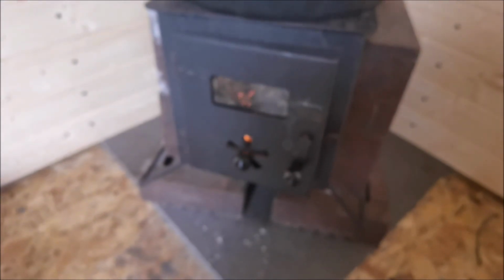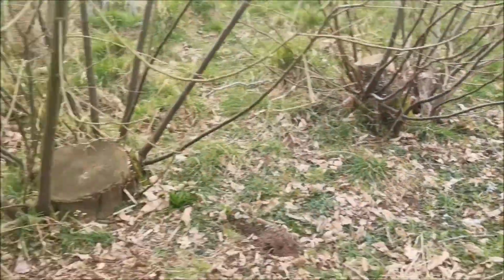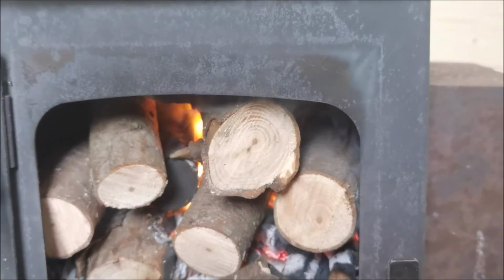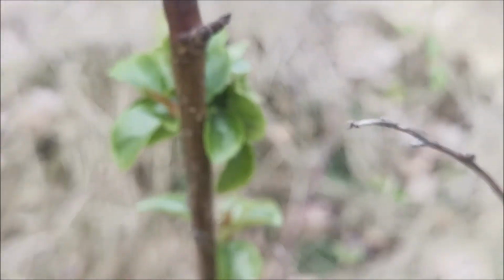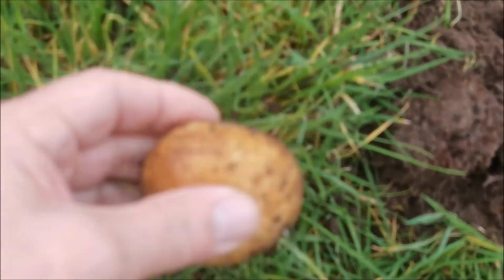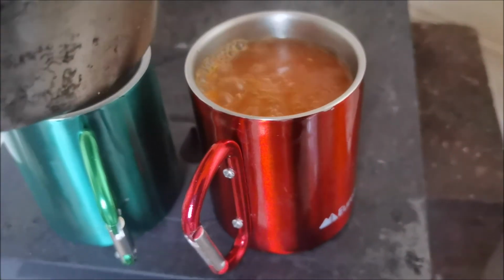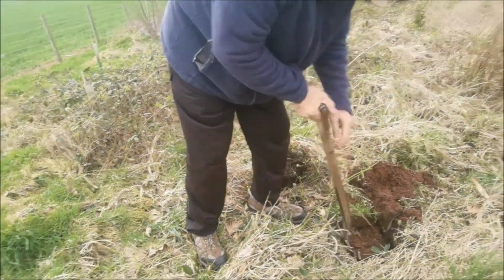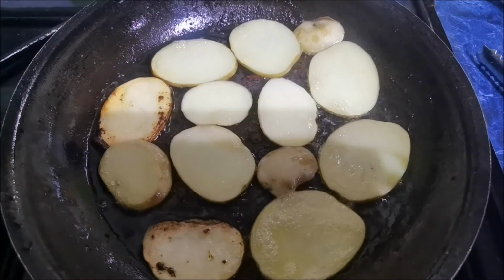SPRING CABIN UPDATE AND POTATO REVEAL